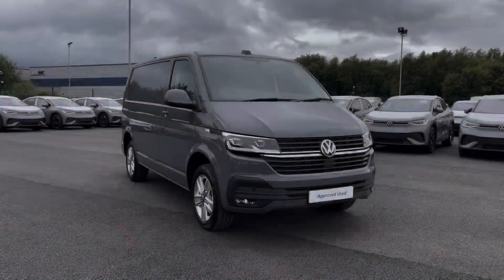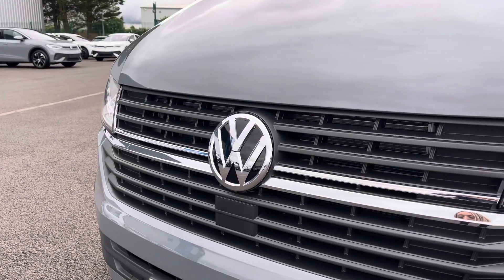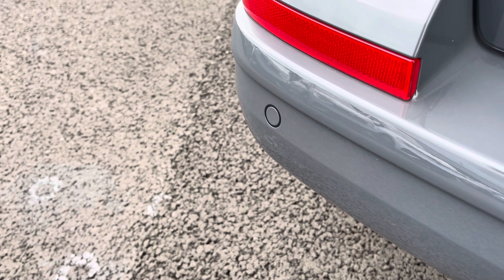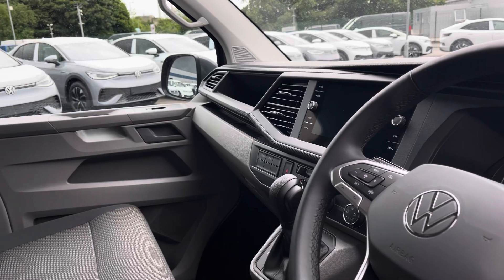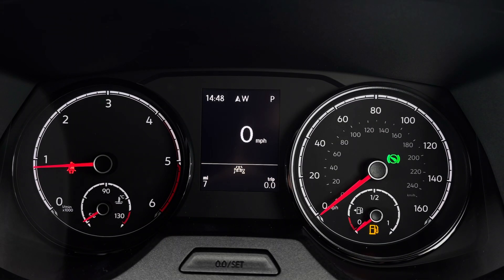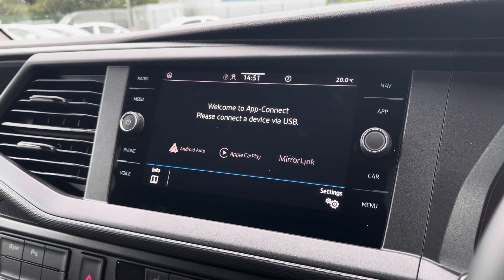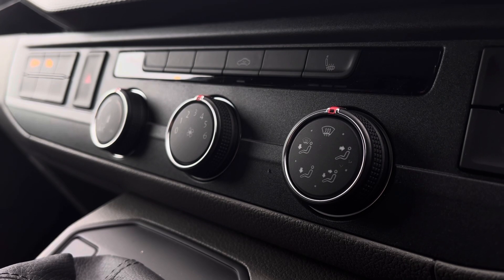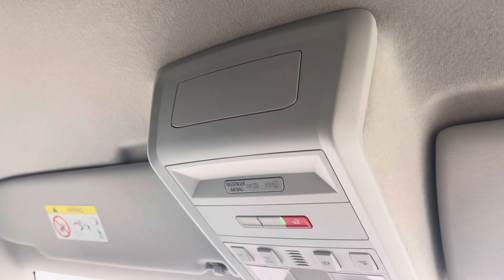Volkswagen Transporter T30 Highline SWB 2.0TDI 204PS | Volkswagen Van Centre Liverpool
Check out this Volkswagen​​ Transporter Highline, currently for sale at Volkswagen

New Volkswagen
Fuel: Diesel
Paint: Pure Grey
Transmission: Automatic

Features:
- Cruise Control
- Bluetooth